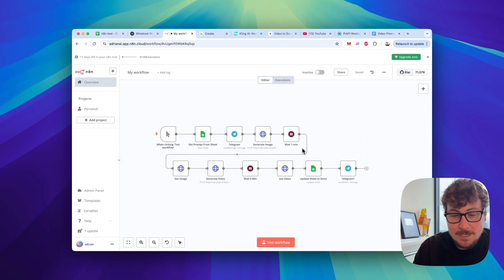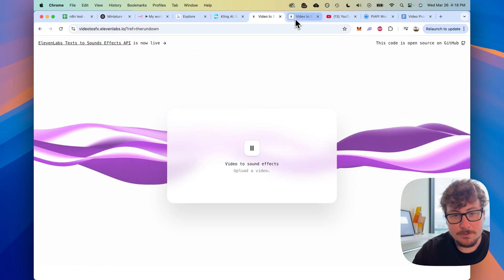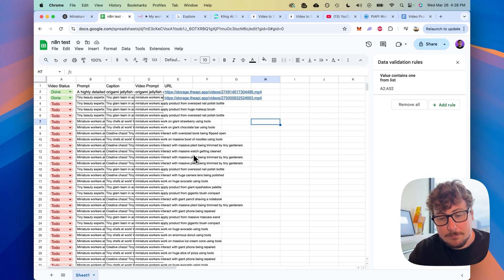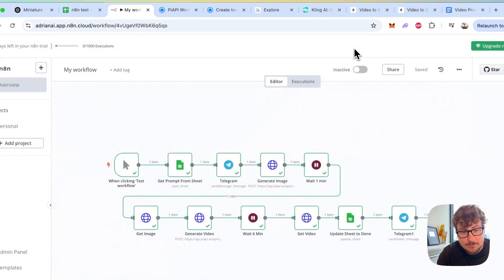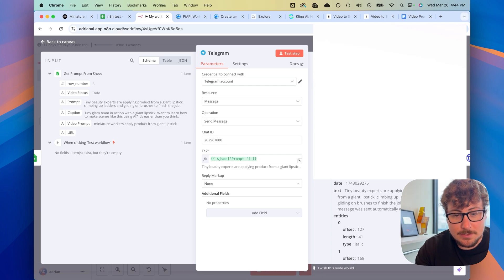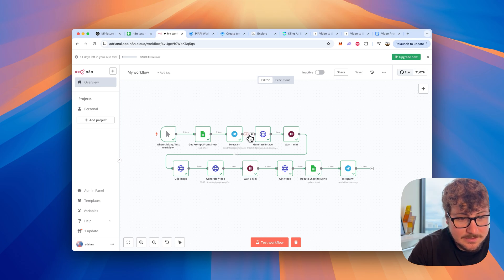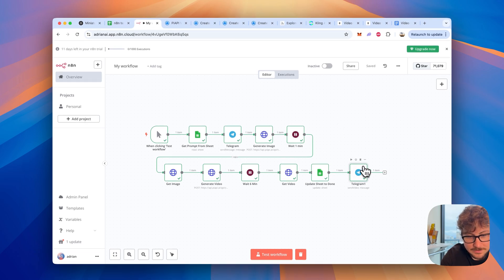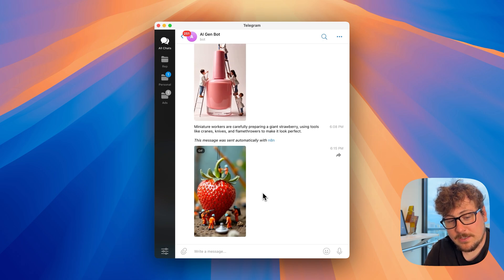Create Viral AI Videos AUTOMATED with N8N Agent, ChatGPT, and Kling (Beginner No-Code Tutorial)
Works Great For Shorts, Reels & TikToks!

Want to create viral AI videos for YouTube Shorts, Instagram Reels, and TikTok — completely automated with no code? In this beginner-friendly tutorial, I’ll show you step-by-step how to use N8N to build a powerful automated system that generates and posts AI-generated content effortlessly.

Whether you’re a content creator, digital marketer, or side hustler, this no-code automation will save you time and help you grow on short-form platforms like TikTok, Reels, and Shorts.